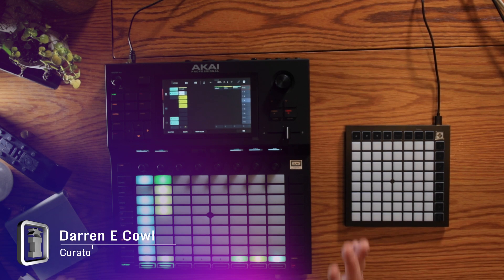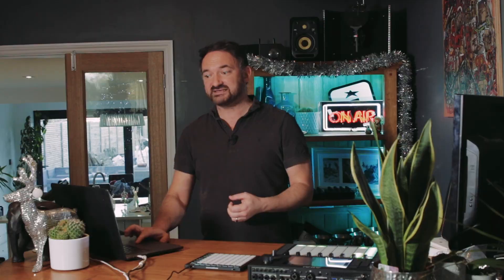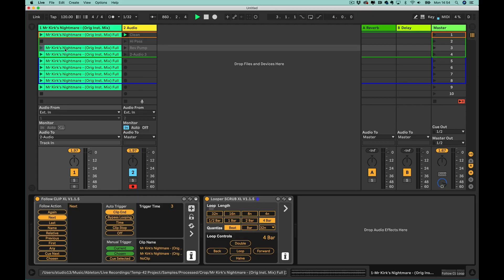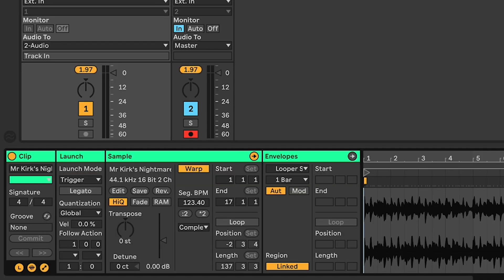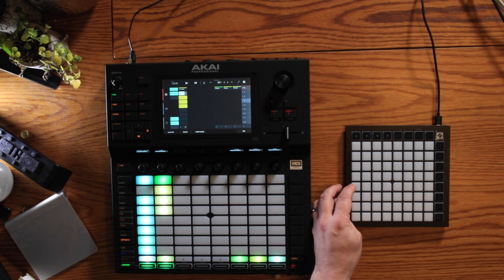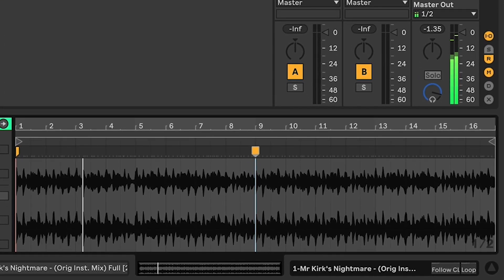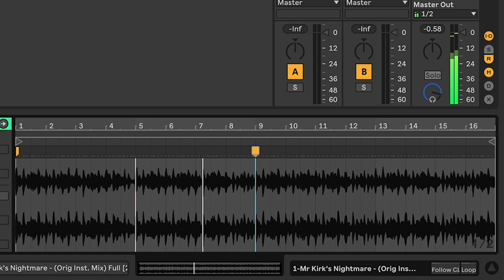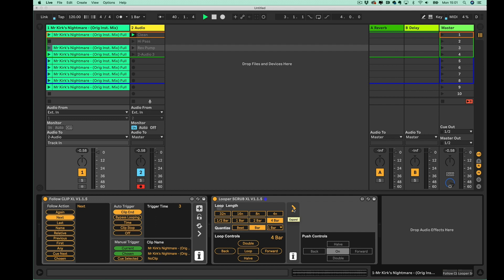Isotonik Studio Sessions - Part THREE - DJ Style Looping in Ableton Live - Looper XL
Whilst Ableton Live allows you to save a loop brace to each clip, changing it on the fly is a bit of a bind as you have to first focus on the playing clip and then adjust the brace manually. Trying to do it via MIDI is much like early CDJ's whereby your timing has to be spot on in setting an in and out point.

In this video we use the Looper SCRUB XL device, part of our Modular Series, which makes the playhead scrub through the audio without effecting the preset Loop Brace. As it's fully controllable by MIDI to set at a precise length you can MIDI map it to set loops up to 4 bars in length and then manipulate the scrub length by moving forwards and backwards or doubling or halving its size down to 1/32.

Isotonik Studio Sessions